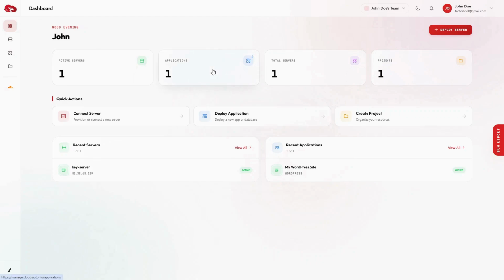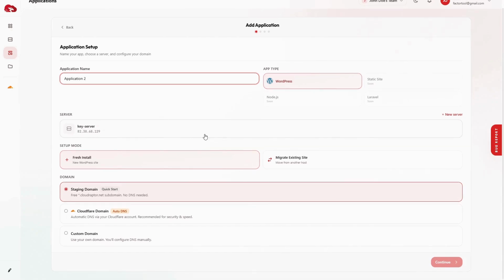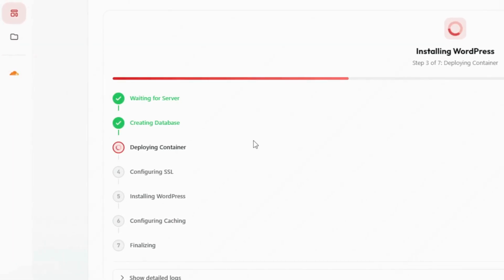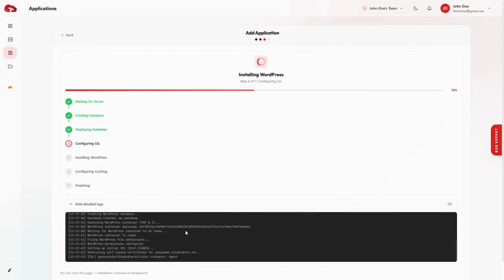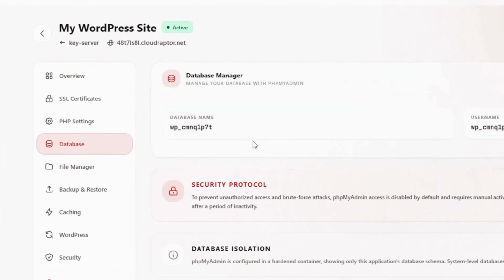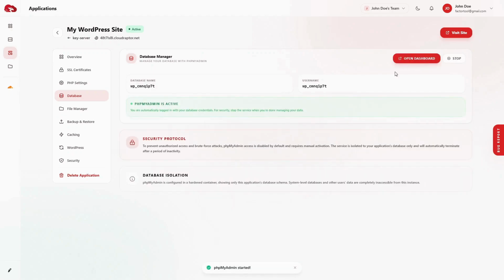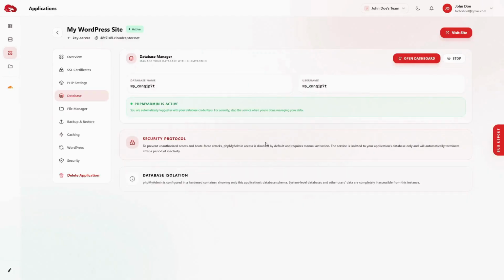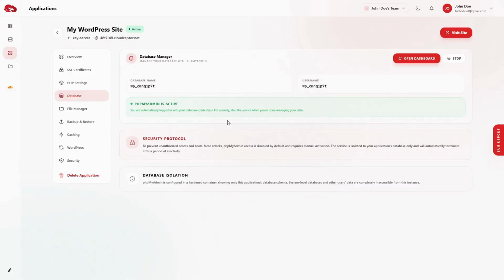How CloudRaptor Sets Up Your Database Automatically (MariaDB Guide)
Zero Database Setup? CloudRaptor MariaDB Explained
What if your database was fully set up the moment you create your app? In this tutorial, we explain how MariaDB works inside CloudRaptor—and how everything is configured automatically for you.

CloudRaptor eliminates manual database setup by automatically creating and configuring a dedicated MariaDB database for every application. This includes generating a secure database name, user, password, and linking it directly to your application environment.

MariaDB is a high-performance, open-source relational database fully compatible with MySQL, making it ideal for platforms like WordPress and other PHP-based applications.

In this guide, you’ll learn how CloudRaptor handles database setup behind the scenes, how your application connects automatically, and how you can access and manage your database using tools like phpMyAdmin.

We’ll also cover how CloudRaptor ensures security by isolating each database and preventing cross-access between applications.

✅ What you’ll learn:

What MariaDB is and why it’s used
How CloudRaptor automatically sets up databases
Generated credentials (database, user, password)
How applications connect to the database automatically
Viewing database details in CloudRaptor
Managing your database using phpMyAdmin

🔐 Key Benefits:

Zero manual database setup
Dedicated database per application
Secure credential generation
Automatic connection configuration
Isolated and secure environment

⚡ Why this matters:

Faster deployment
Fewer configuration errors
Improved security and stability
Better scalability for multiple apps

With CloudRaptor, your database is ready from day one—no setup required.